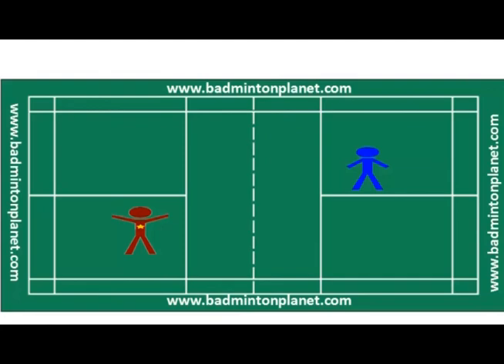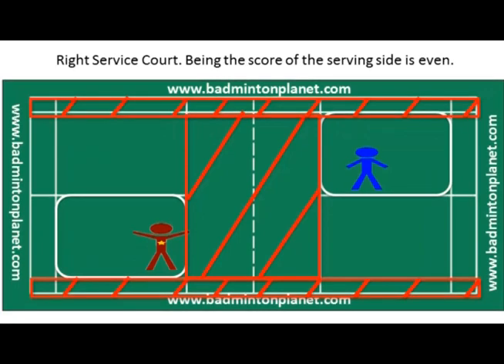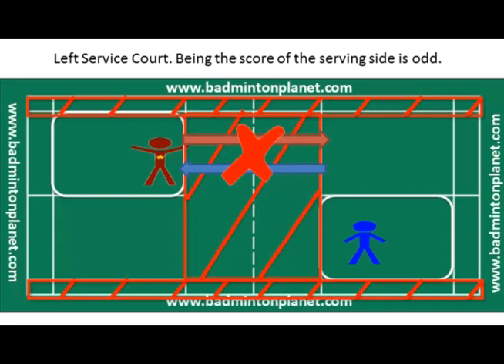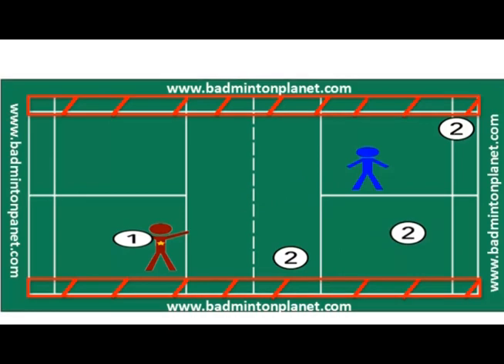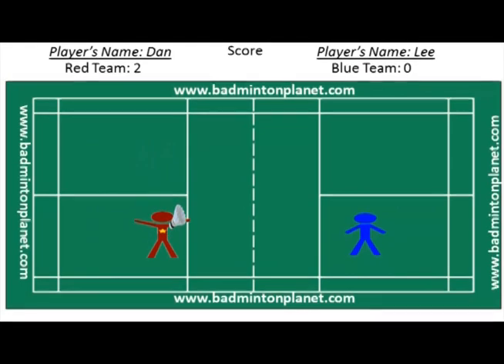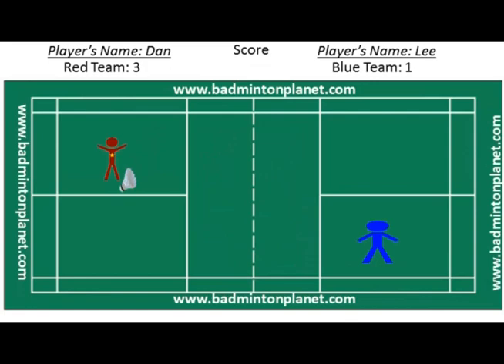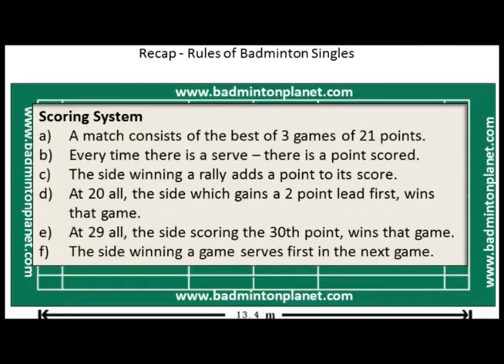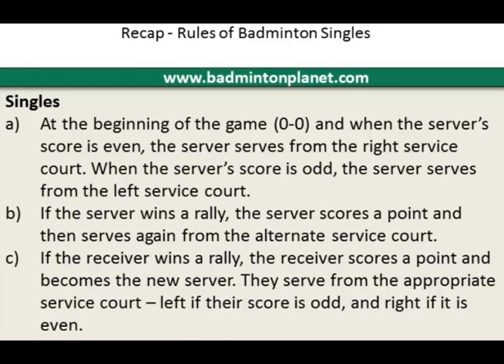Rules for badminton singles - by BadmintonPlanet.com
This is the updated version. for more about rules and regulations of badminton singles